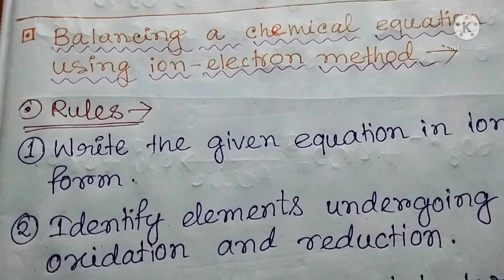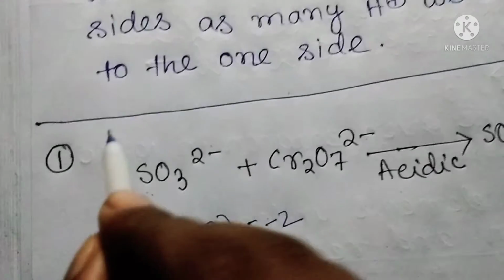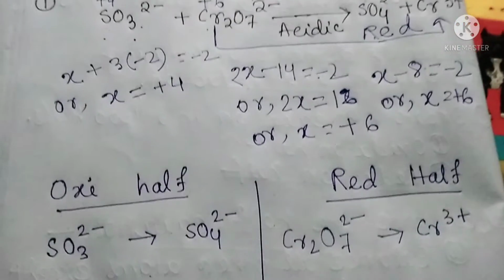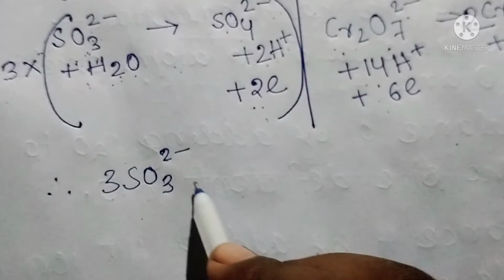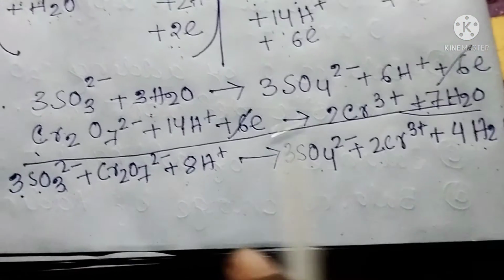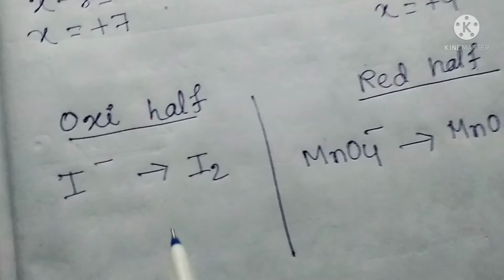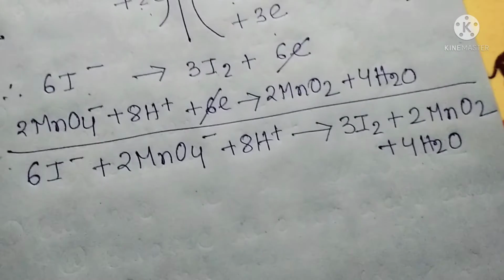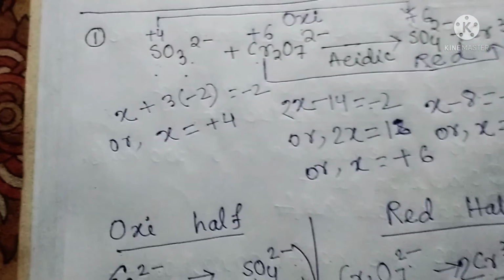Redox Reaction ||Balancing equation by Ion-Electron method.||Simple Concept.